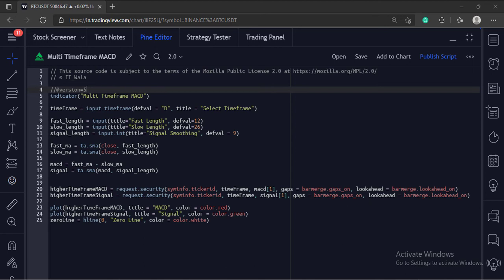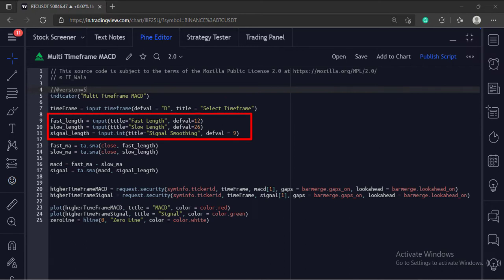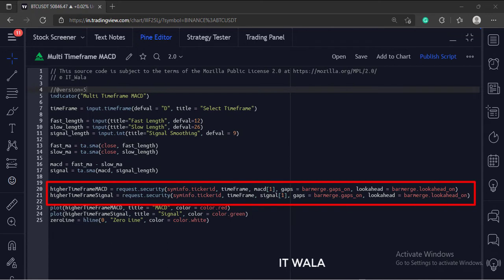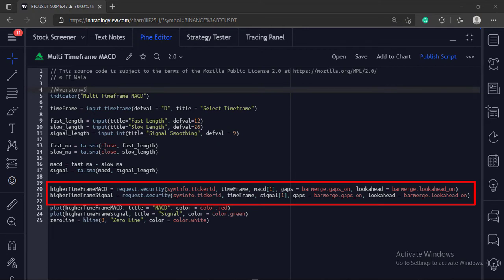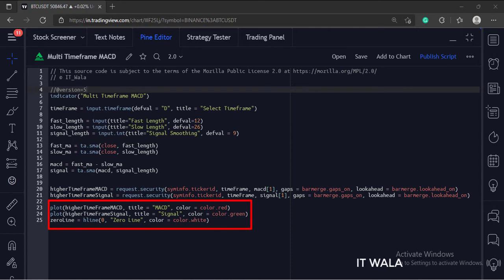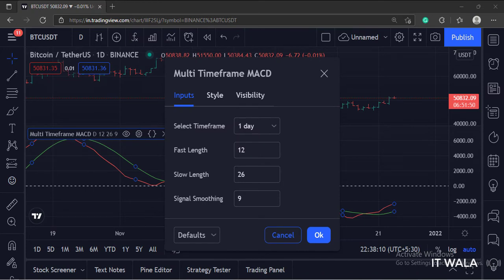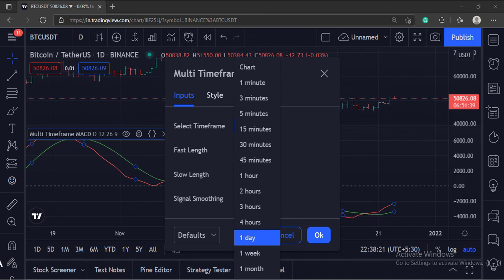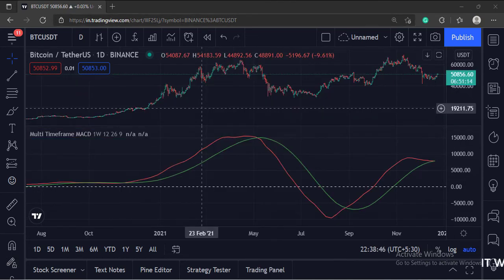TRADINGVIEW--PINE SCRIPT : MULTI TIME-FRAME MACD || TUTORIAL.